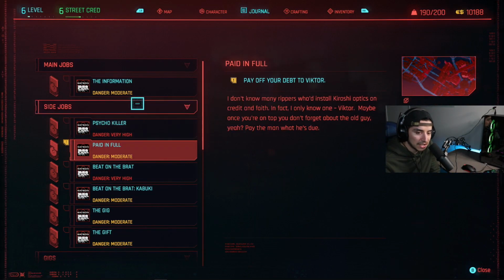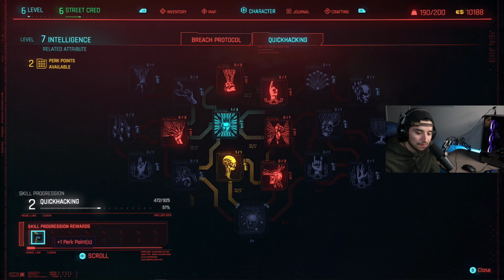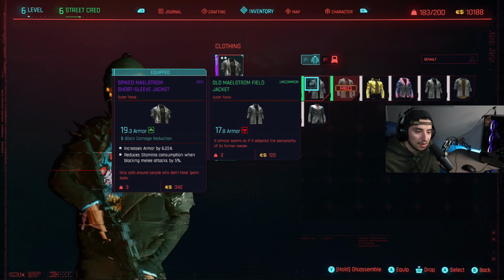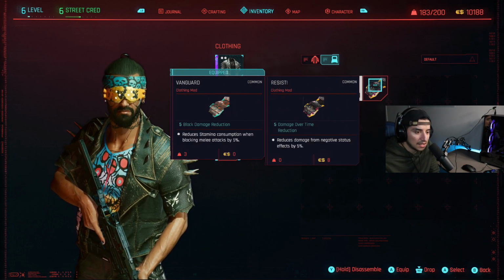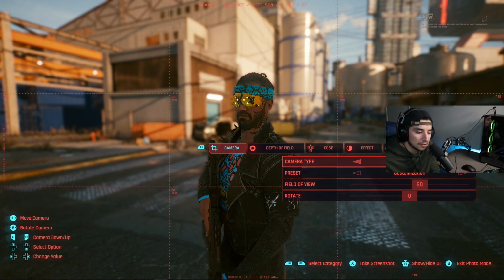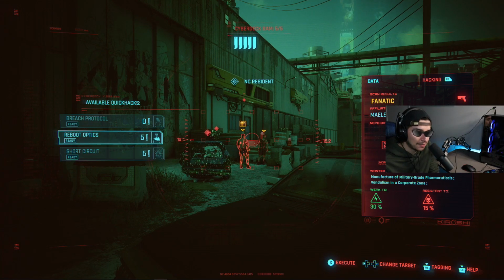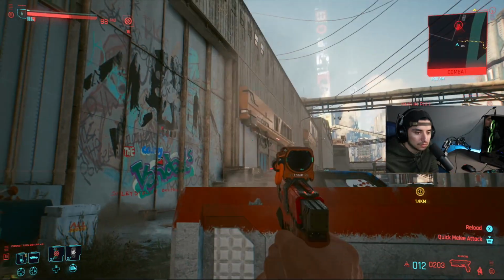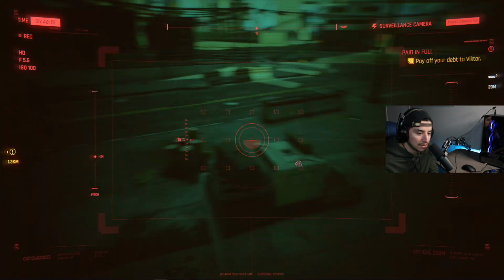Cyberpunk 2077 Tips & Tricks Guide - Breach Hacking, Quickhacks, Ram Tips, Take Pictures, Minigame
Gameplay Guide - Cyberpunk 2077 - Upgrade tips, breach protocol explained, quick hack beginner's guide, minigame explained as well, how to take pictures for content, and much more! Learn some tips and tricks that will help you become a better player. Enjoy the content!

Joshua D. Dominguez (JoshDDmngz)